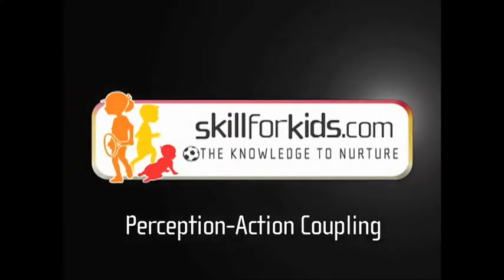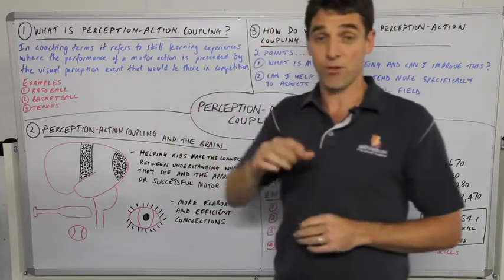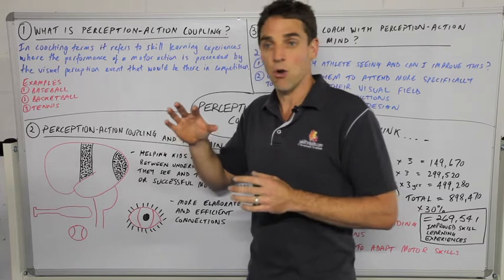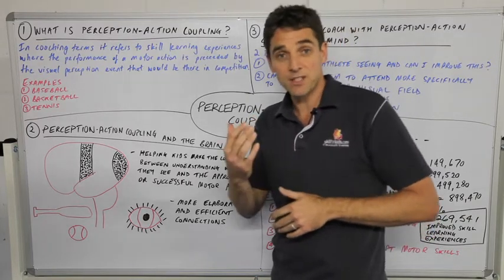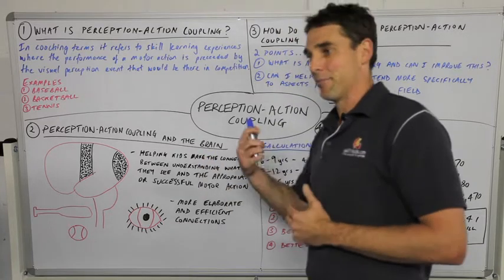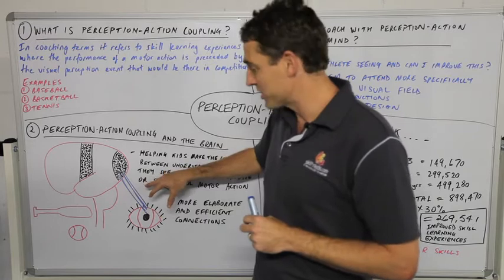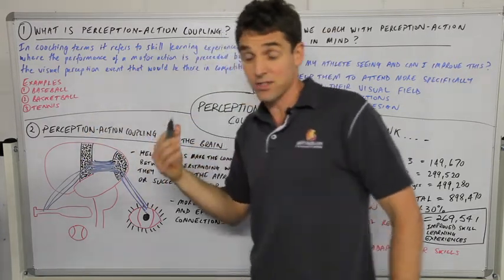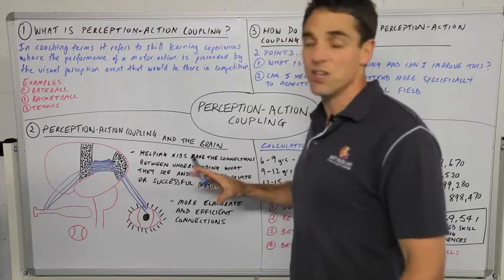Coaching tutorial - Perception-Action Coupling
Perception-action coupling is a key coaching concept.  A tutorial that will impact every coaches practise.